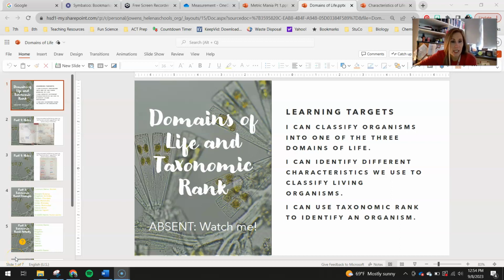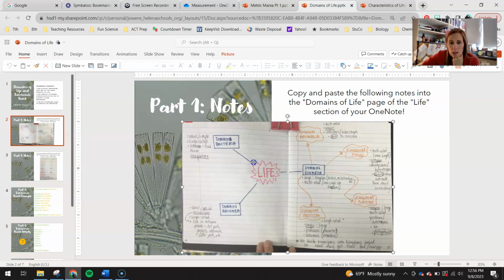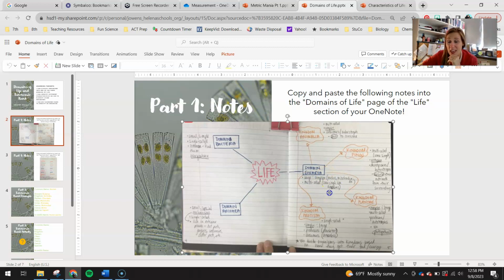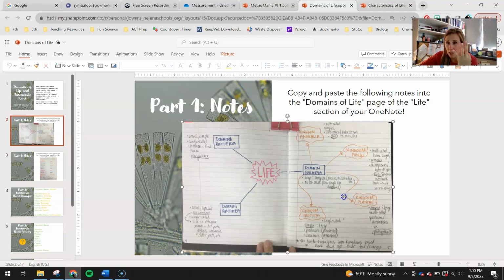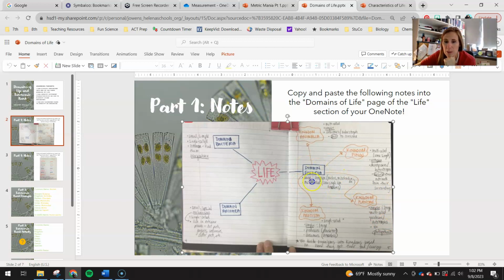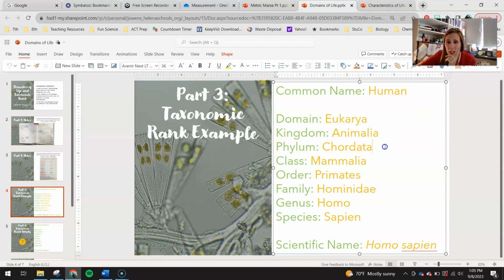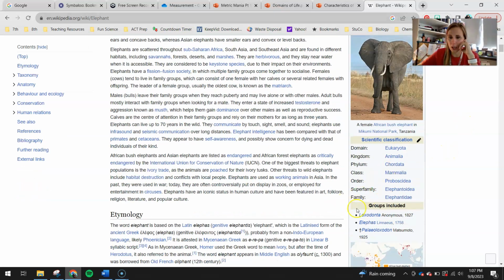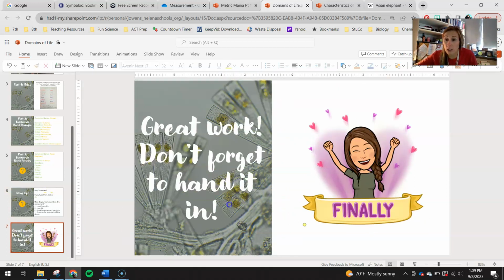Domains of Life & Taxonomic Rank